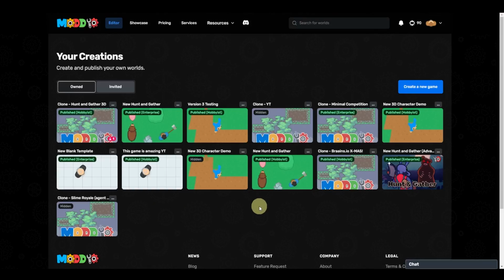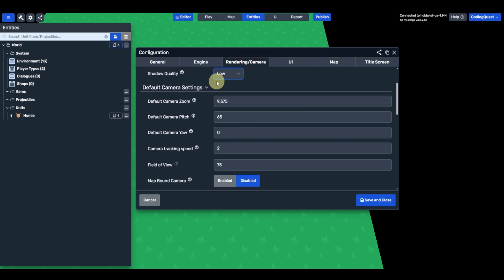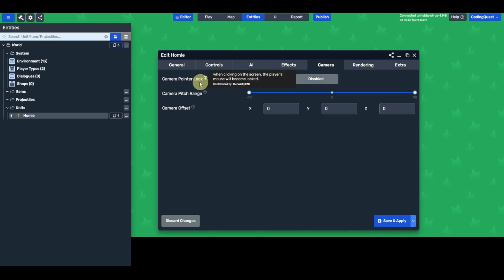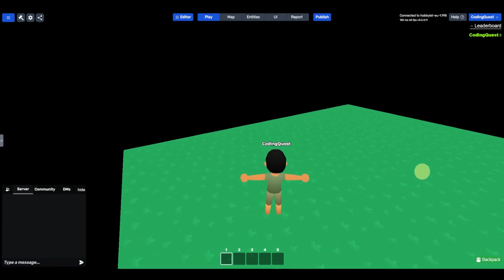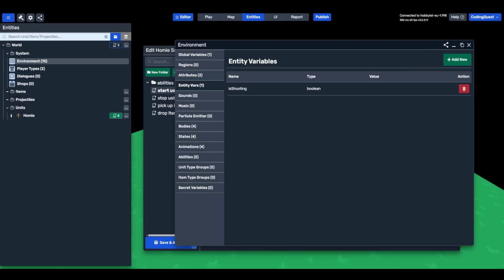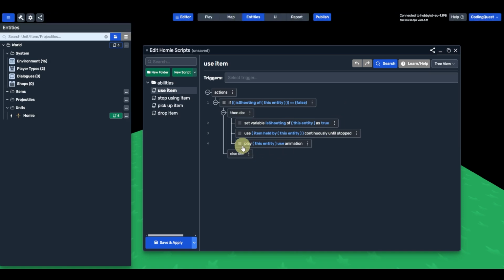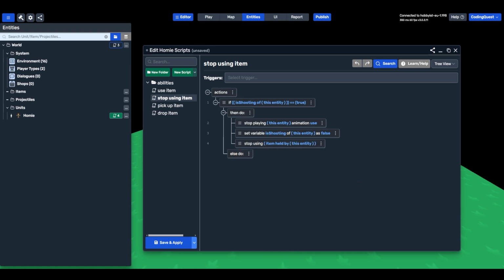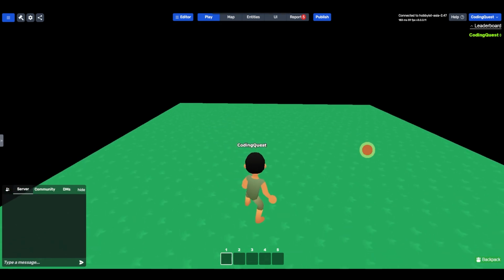Setting Up a 3rd Person Player || Hunt And Gather 3D Tutorial